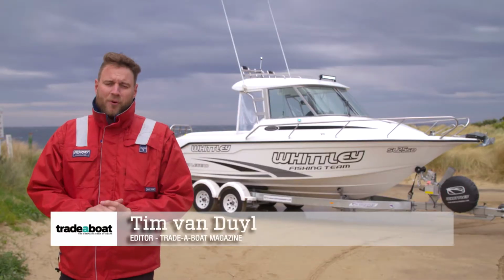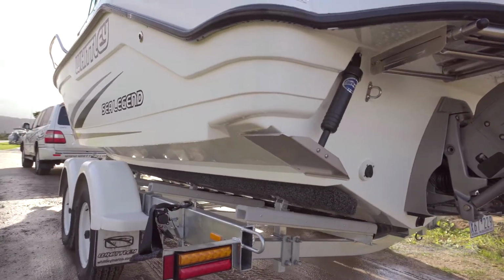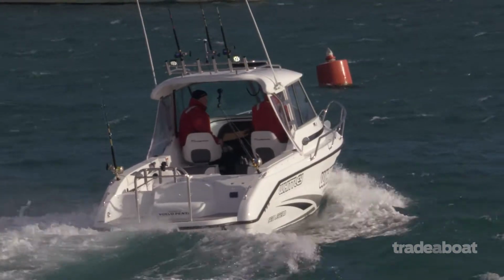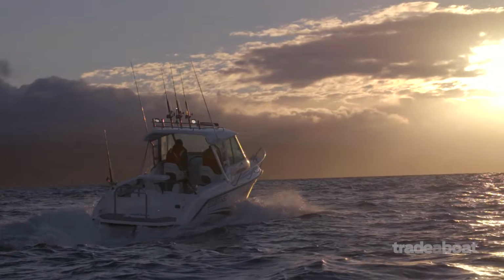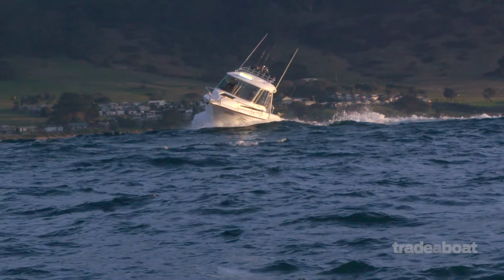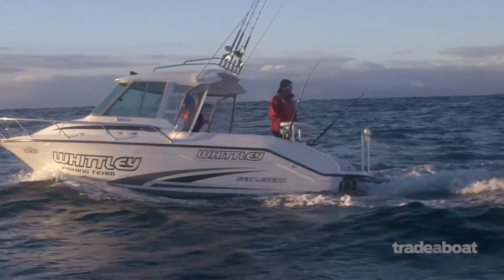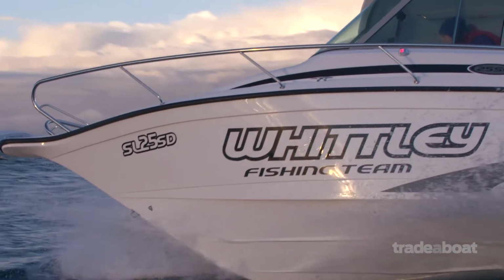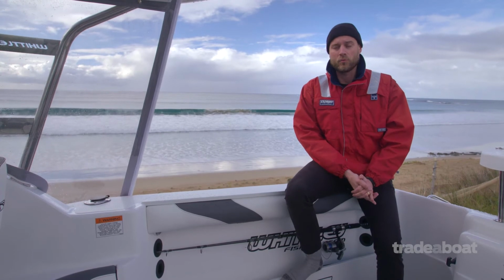Trade a Boat Whittley SL 25 HT Review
Born from Australia's Greatest Boats winning SL hull family, the new Whittley SL 25 HT is designed to tackle mother nature head on.

Sporting the deepest vee at 23 degrees in its class, it offers an unmatched ride. However plays host to a full array of luxury appointments in the cabin, making it a boat the whole family can enjoy. Made proudly in Victoria, by Australian families for Australian families.

Come for a ride with Gena Whittley and Tim Van Dul as they test this new fishing machine at a vary rough Apollo Bay, chasing a few tuna and see what makes this Volvo Penta powered fishing boat so unique and fun to drive.

Check out the full review, in the upcoming Trade A Boat Magazine soon!
Whittley's SL 25, because the blood and guts style fishing boat has changed for ever.